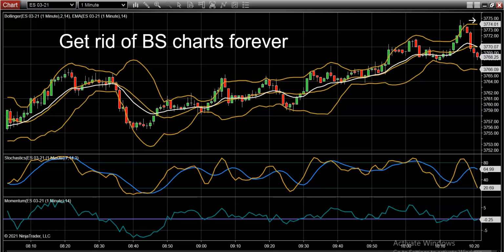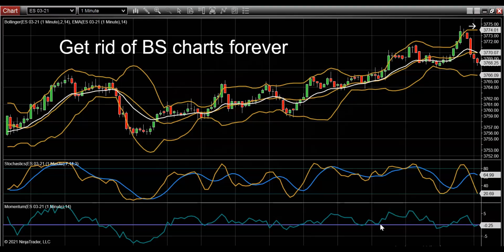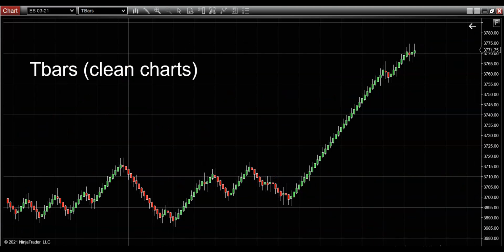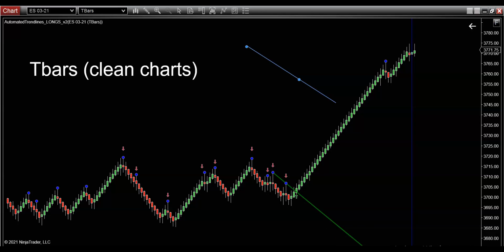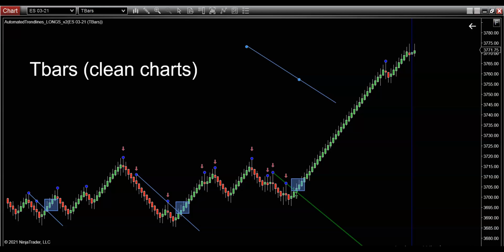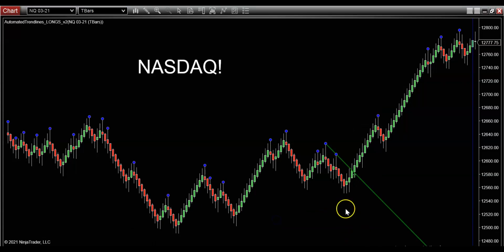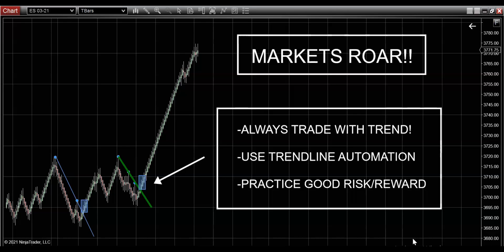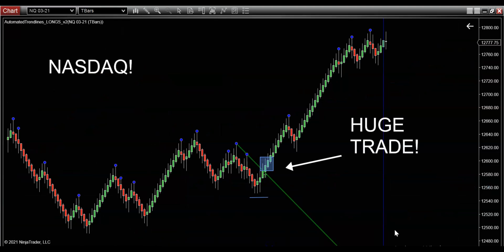Insane Trend Trading Strategy [ 2021 ] - Works on ALL Markets! ✅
Trend Trading for Beginners!! ***FREE DEMO Click below - Master trend trading like a boss and capture EXACT highs and lows?  Trend Trading is the only proven method that works on all Markets.   Forex, Futures, and  Stocks.  Watch professional trend trading strategies software that consistently prints the best signals.
NO INDICATORS WHATSOEVER.  JUST TREND TRADING STRATEGIES THAT ACTUALLY WORK.

Why do trend trading strategies work so well?  Simple:  the trend is your friend
When you draw trend trading software patterns on your chart instead of indicator signals and other nonsense you will notice IMMEDIATE difference in how the charts appear.

***BONUS - If you're serious about learning what are the best trend trading software patterns on Earth and you want to automate your trading performance then feel free to get in touch link below to get your FREE DEMO on the best trend trading strategies that actually work.

This is the SAME STYLE software used by many Wall Street trading institutions and hedge funds.